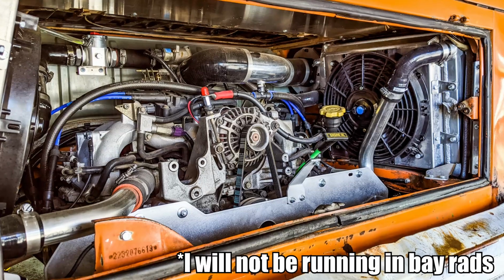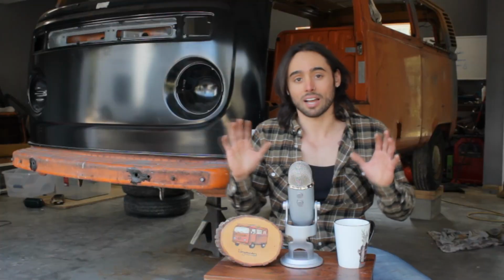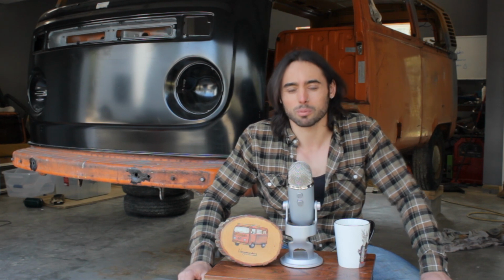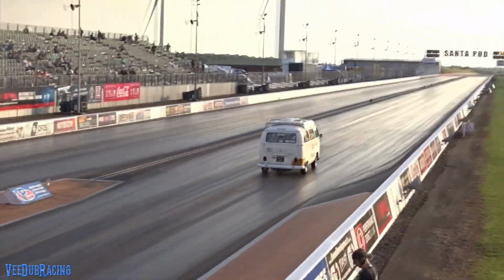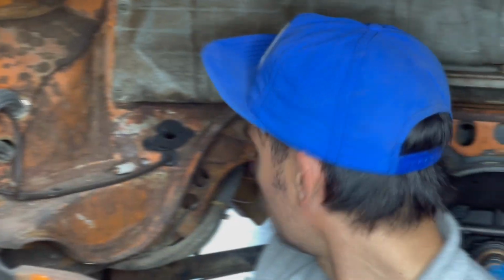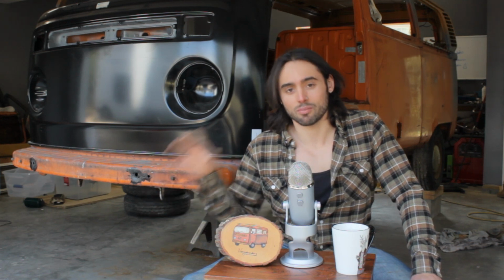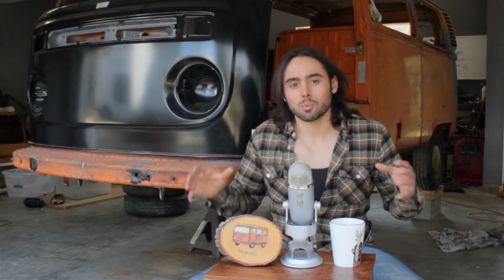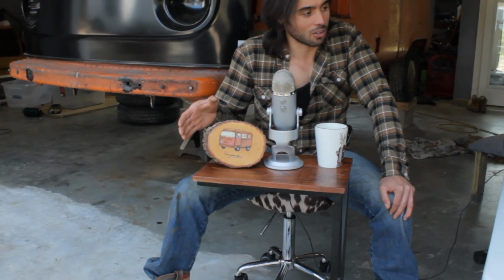I Have Given In | VW Bus Restoration Episode 28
In this episode I explain why I have made the decision to go with the subaru swap. Thank you to everyone who has supported the channel and I hope you enjoy. Also thank you to Busaro for all the information you've made available online!

Livestreams on Saturdays!

Make sure to also follow us on all the social media platforms below.

Thank you, we love you guys and we're happy to share this adventure with you, Vangabonders!

Feel free to let us know what you would like to see in future episodes.